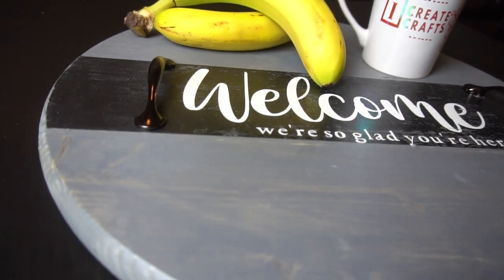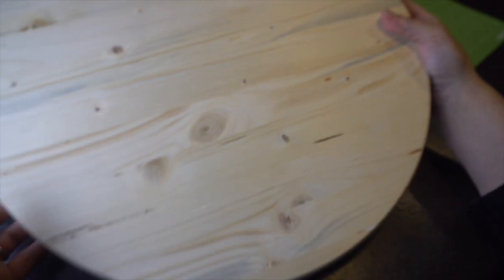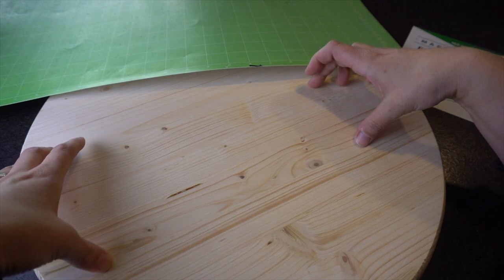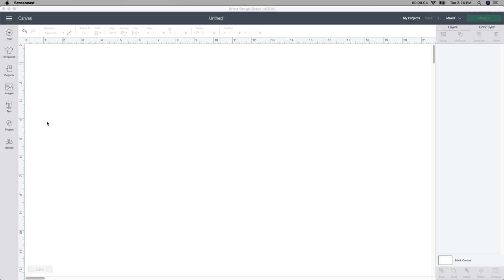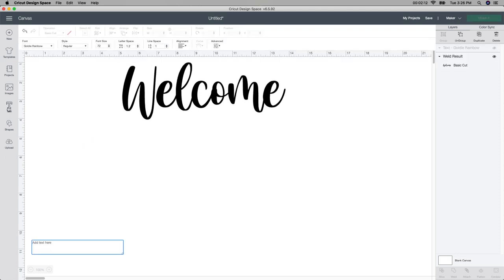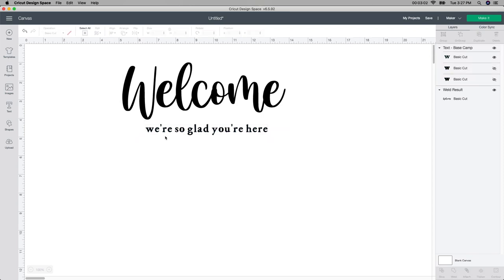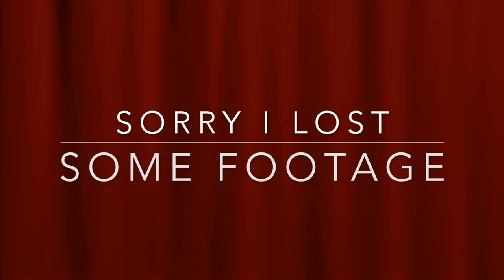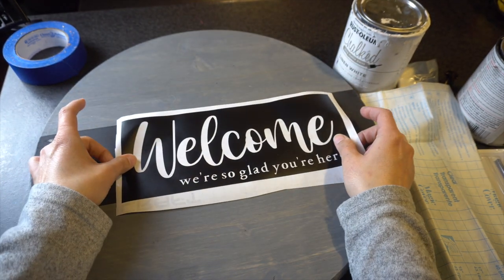DIY Round Wood Serving Tray (Cricut)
Hey guys its Jen from I create crafts, in todays video tutorial I will be showing you step by step how to create this cute DIY round wood serving tray.  It was so easy to create and took me under an hour to create it and less than $15 dollars to create.  All the supplies needed are listed below :)  Happy Crafting

Some of the supplies I used you can purchase on Amazon:

Cricut Maker

Cricut Standard Grip Mat,  12"x12", 2 Mats:

Cricut Tools, XL Scraper:

Cricut 12-by-12 Adhesive Cutting Mat:

Wood Round from Menards

OUR EQUIPMENT:

Sony A6300 Mirrorless Camera: